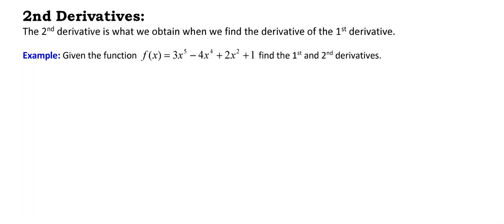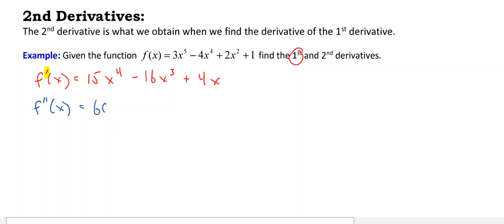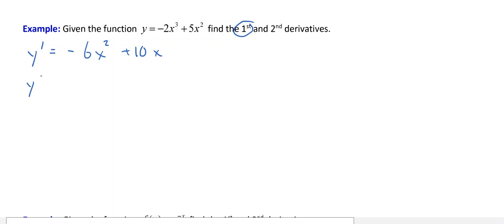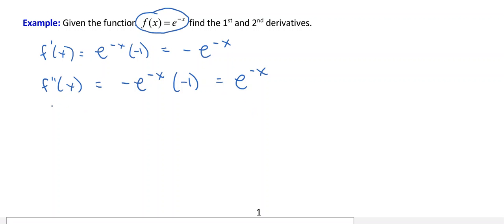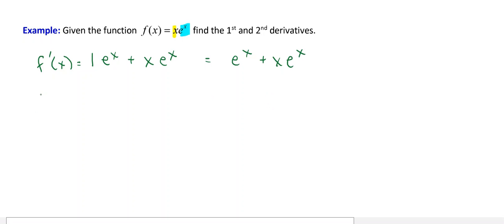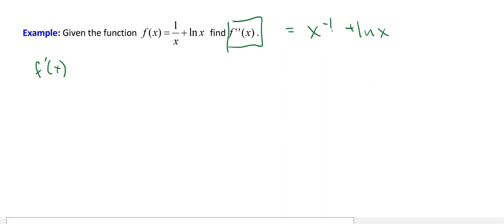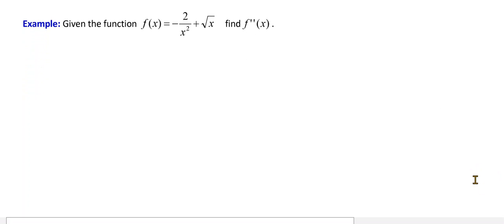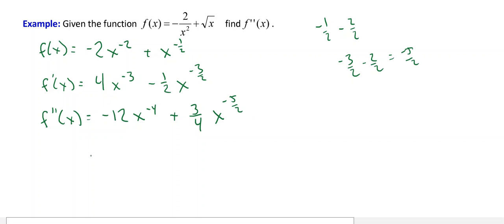Finding 2nd Derivatives